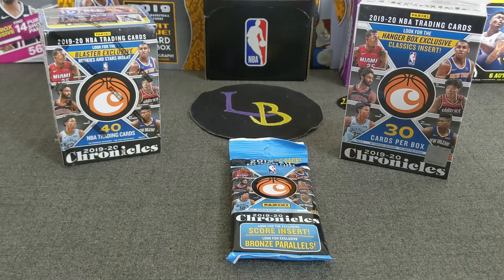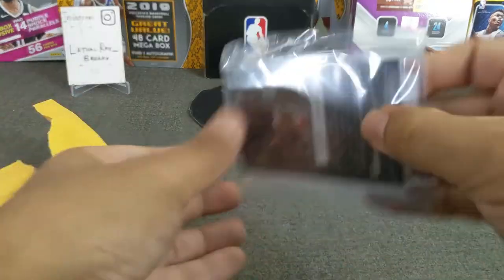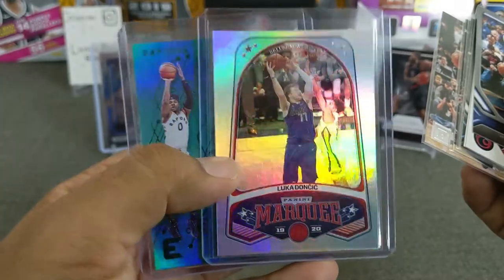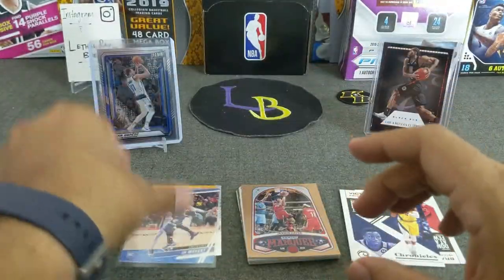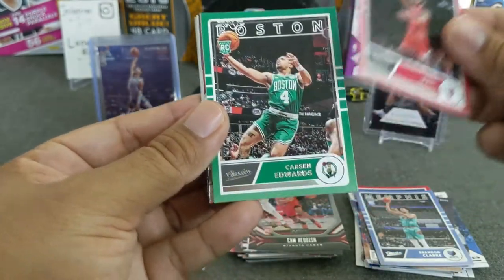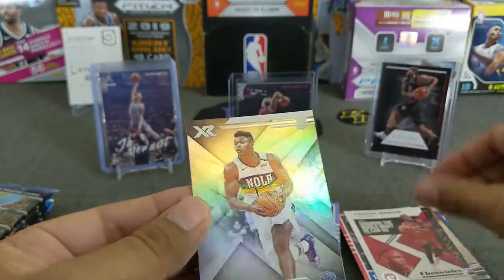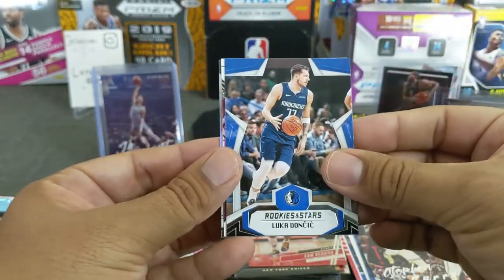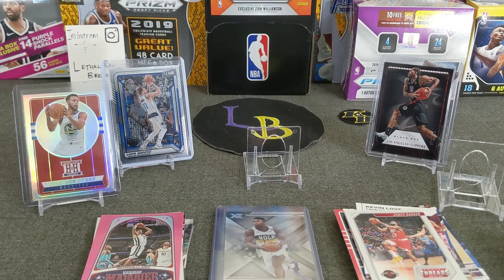2019-20 Panini Chronicles Basketball Break ** Three Versions - Ja & Zion! **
Welcome to another opening, today we're ripping 19-20 Panini Chronicles Basketball and opening three versions!! 1 Blaster, 1 Hanger, and 1 Fat Pack! Looking for Pink, Green, and Bronze parallels, come join me and let's rip some rookies galore!!! Oh and a quick mail day too!

3. Winner will need to either email or DM via IG to claim prize (up to 1 week)
4. The prize will be sent in a plain white envelope, no tracking